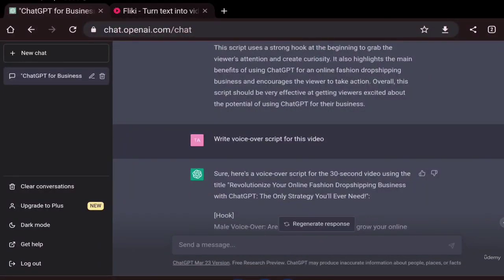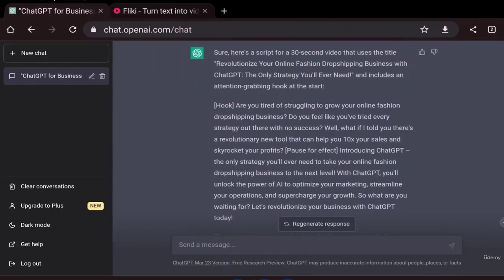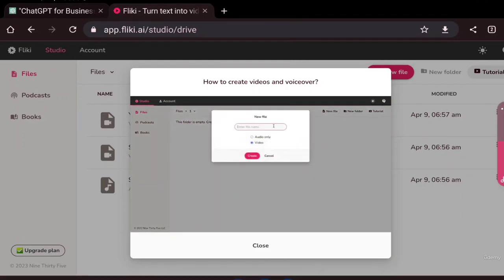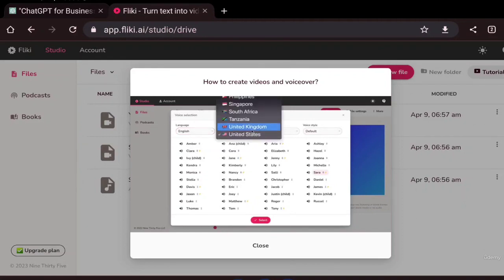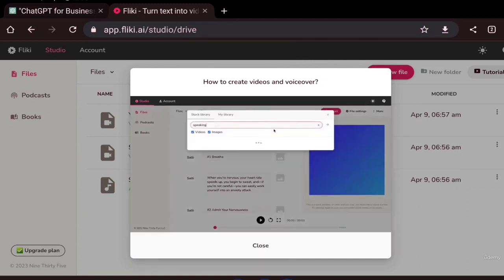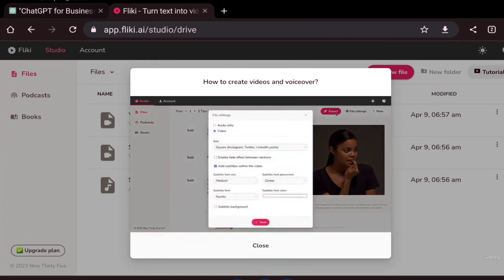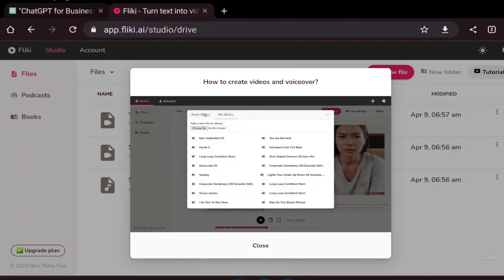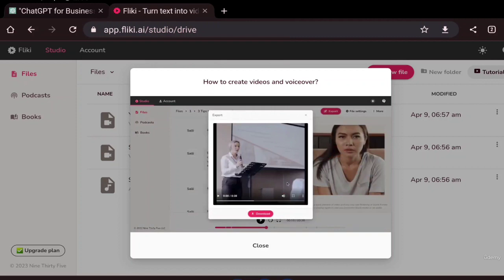4 Create Youtube Short A to Z with ChatGPT and Fliki AI How to Use Fliki AI (Part 2)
In this exciting adventure, ChatGPT and Fliki AI will guide you through an alphabet-themed extravaganza like no other. From fascinating facts to engaging activities, we've got it all covered! Each letter of the alphabet will come to life as we delve into its unique characteristics, words, and concepts associated with it.

Together, we'll discover the wonders of A for Astronomy, B for Botany, C for Chemistry, and so much more! Get ready to expand your knowledge while having a blast along the way. ChatGPT will share intriguing trivia and insights, while Fliki AI adds an interactive element with fun challenges and quizzes.

Whether you're a curious learner or simply looking for an enjoyable way to spend your time, this YouTube video is perfect for all ages. So grab a pen and paper, get comfortable, and let's embark on this remarkable alphabet adventure together!

Get ready to be entertained, educated, and inspired as we explore the alphabet in ways you've never seen before!